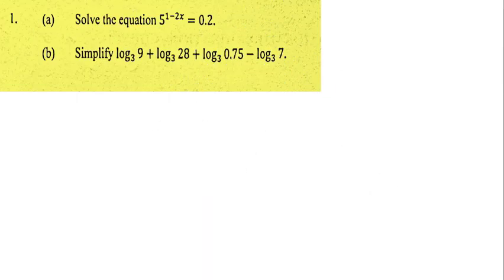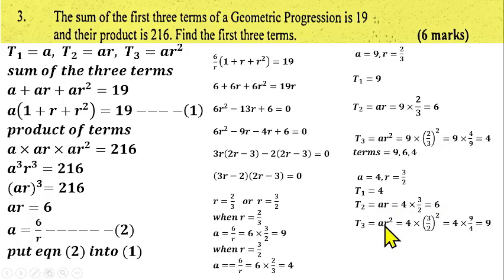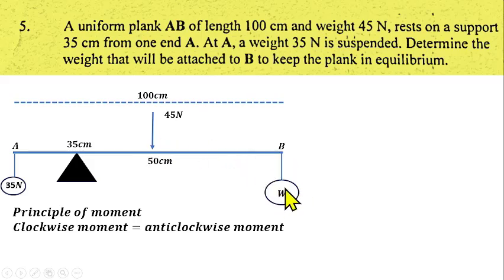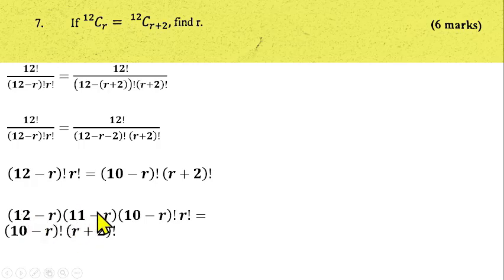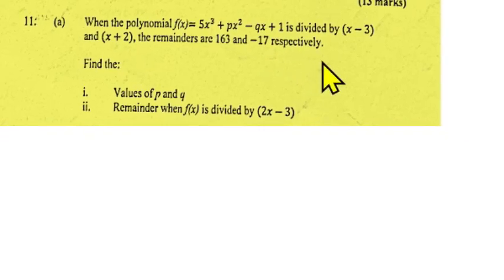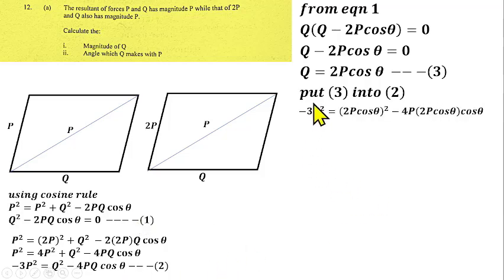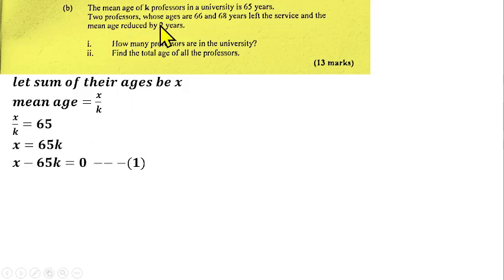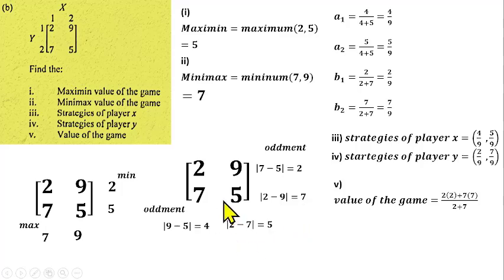NECO 2024 FURTHER MATHEMATICS THEORY || S.S.C.E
This video embodies the solution to NECO 2024 further Mathematics theory. Fifteen (15) questions were solved in total step by step with proper explanation.